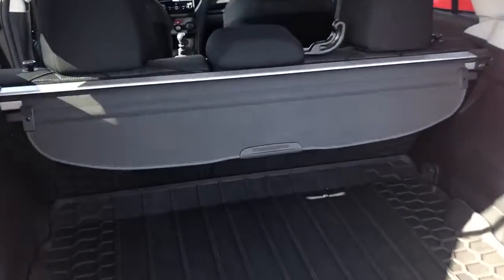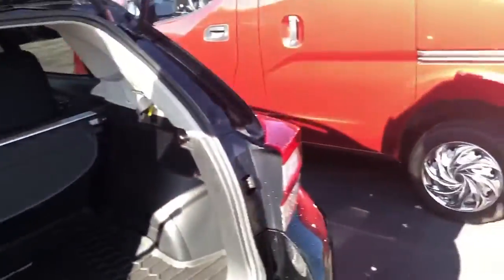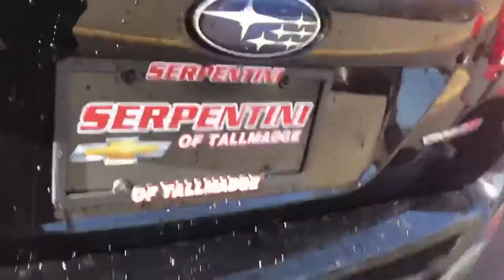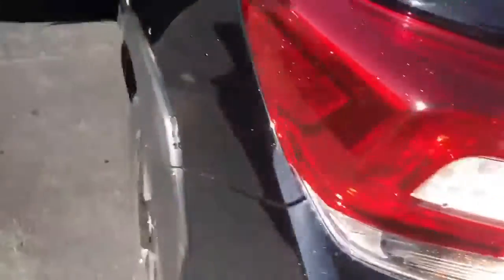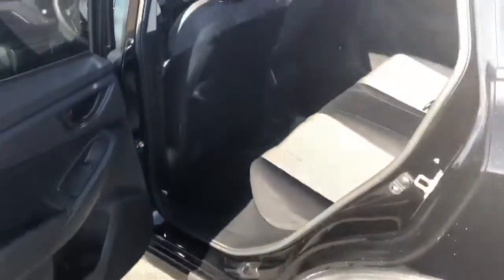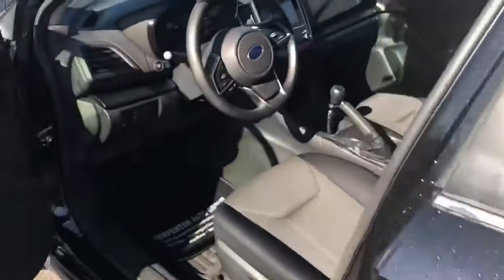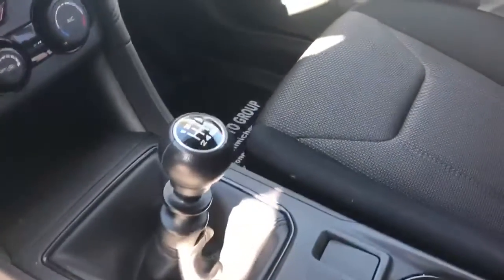2018 Crosstrek at Serpentini of Tallmadge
Drew Spitz is here to show us something kinda rare..
This is a MANUAL shift Subaru Cross trek. So the AWD, plus all the fun of a stick shift!

~ SERPENTINI CERTIFIED
~ FREE 2YR/100K WARRANTY
~ MANUAL TRANSMISSION

TOUCHSCREEN RADIO ~ BLUETOOTH ~ CRUISE CONTROL ~ ROOF RAILS ~ ALLOY WHEELS ~ 1-OWNER ~ CLEAN CARFAX